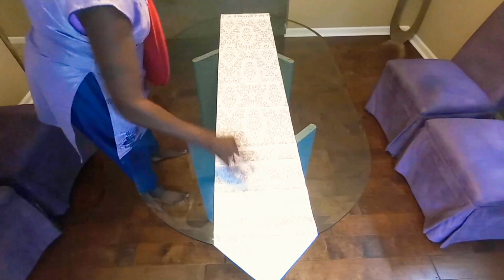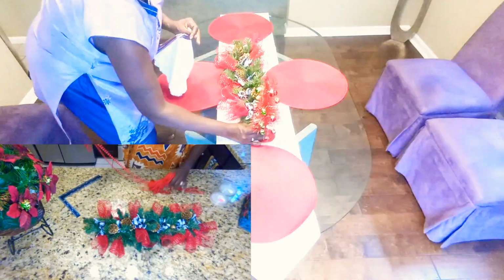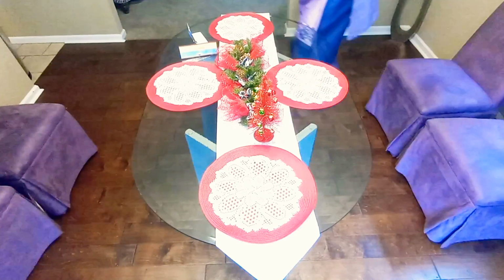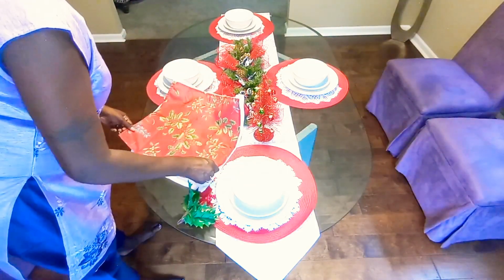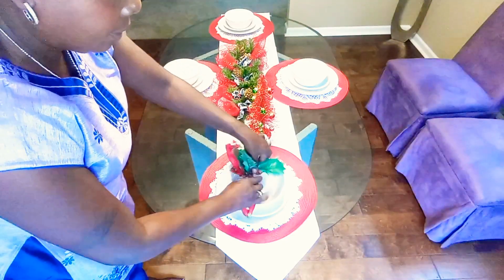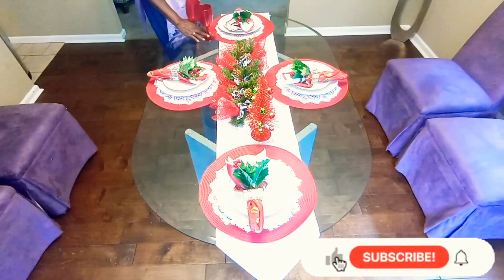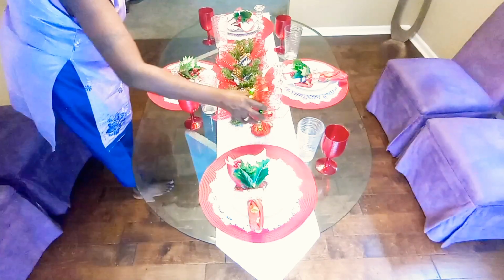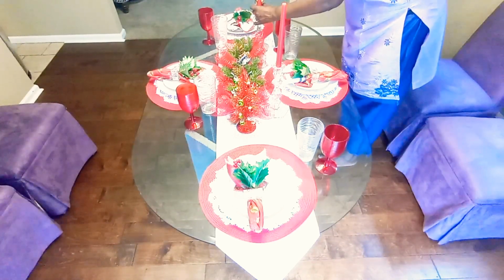Christmas Tablescape Styling Ideas/Merrythriftmasinjuly2021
Christmas Tablescape Styling Ideas

In this video I'll be showing you how I use thrifted decor to create a beautiful tablescape on a budget
as I participate in the open collab:

I'd like to thank these lovely ladies for hosting a great collab and I invite you to visit our host channels and show them so love. Please watch all the creators who've worked so hard to bring you this thriftmasinjuly2021 collab.

If you enjoyed this video please give it a big thumbs up👍

@Courtney Steele-Allison